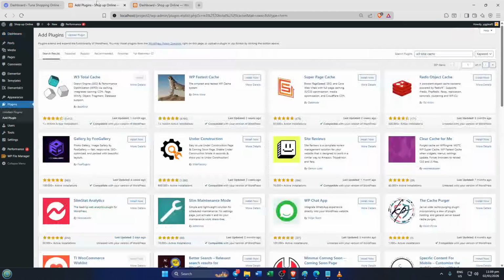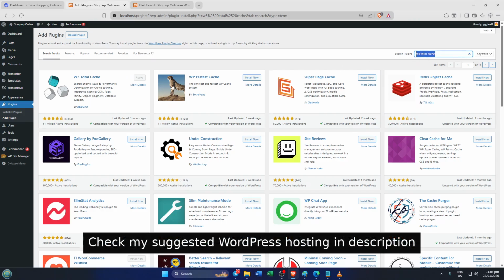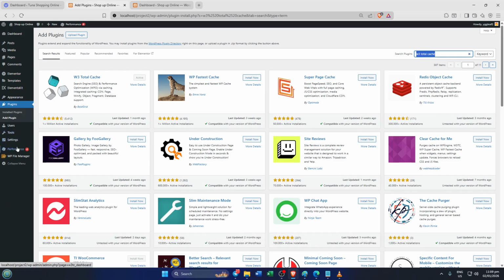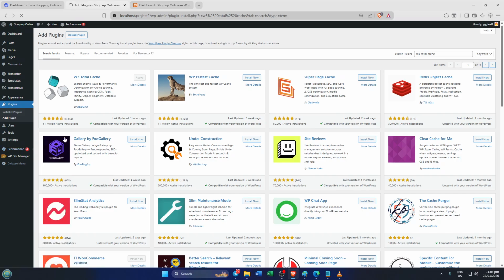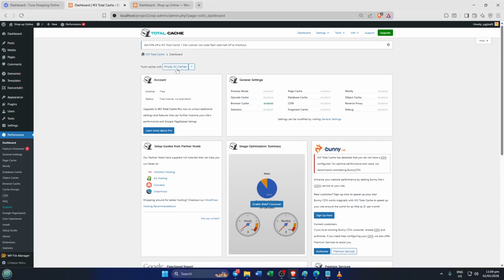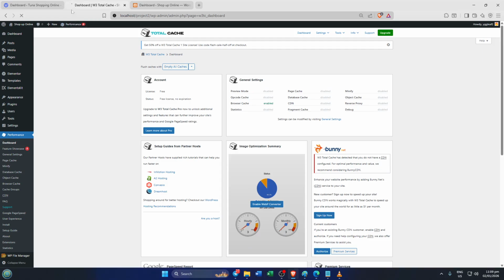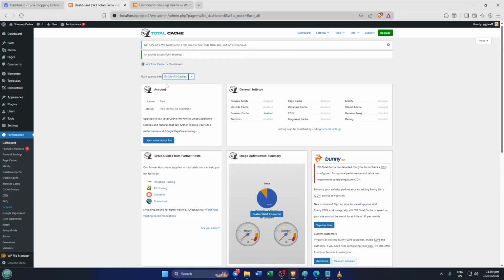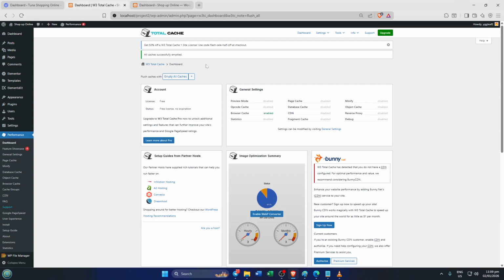How to Clear Cache in WordPress (Updated 2026 Guide)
Follow along as we show you the fastest and most reliable way to clear Cache in WordPress on your website.